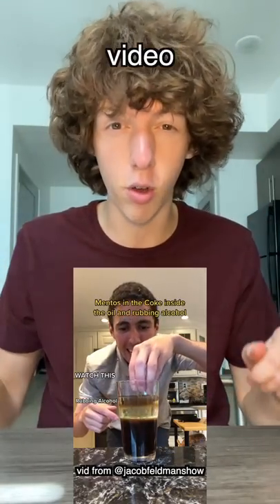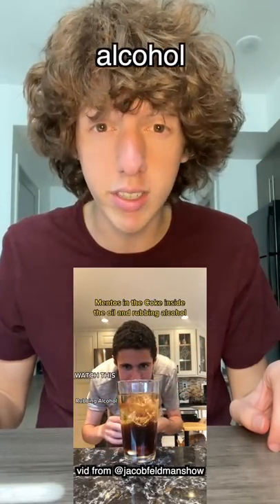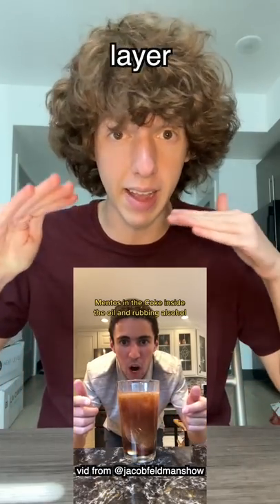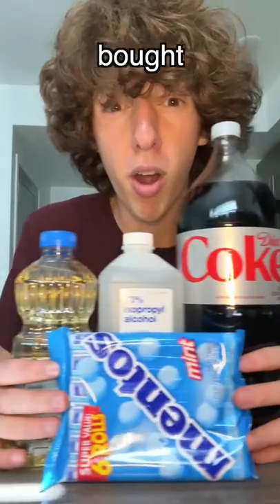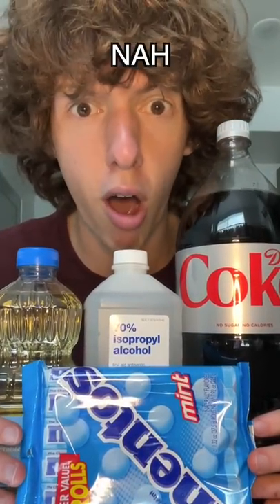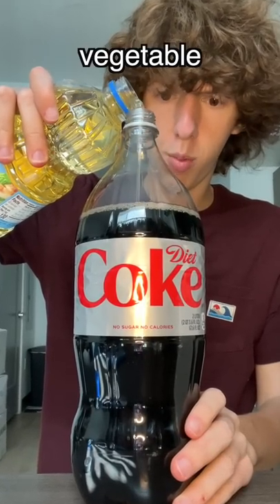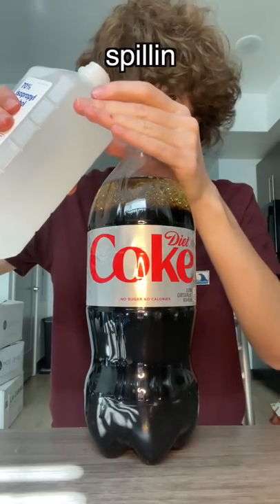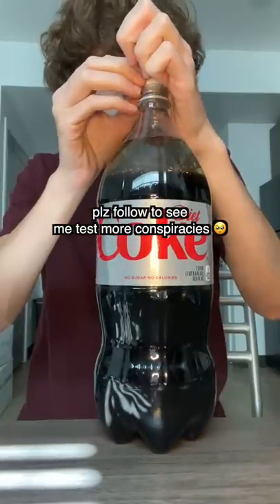TRYING VIRAL MENTOS AND COKE TRICK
diet coke and mentos GONE WRONG